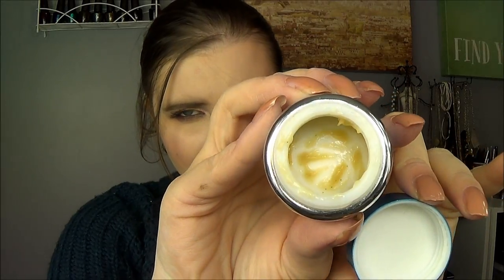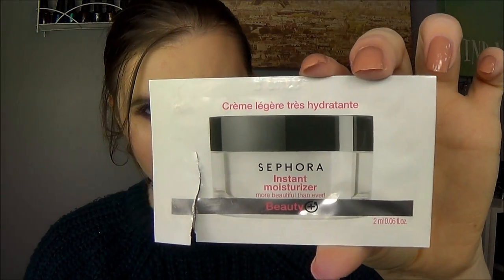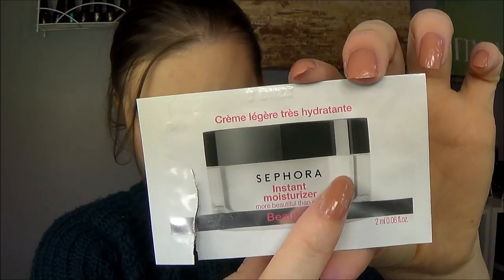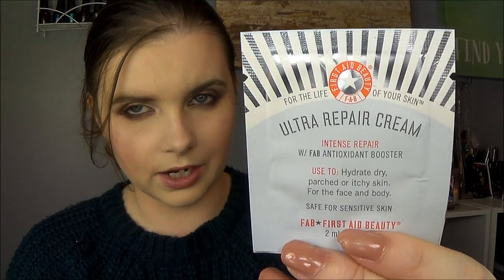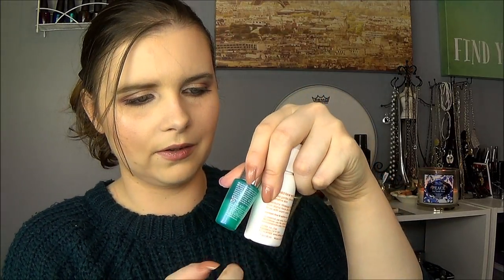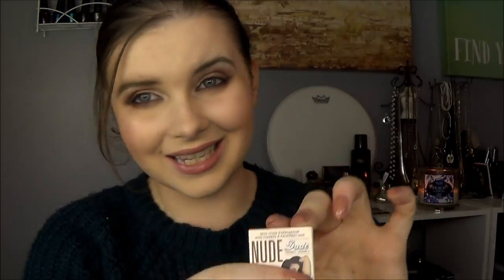365 Days of Samples! |Volume 4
Welcome back, lovelies!

This past week has been a struggle, but I am getting my act back together.

Samples in progress:
Sephora Colorful blush in Sweet on you!
fresh Sugar Lip Treatment (Sugar, Sugar Rose, Sugar Nude)
OPI AvoJuice Body Lotion in Violet Orchid
Lather ultra mild face wash
Biotherm Aquasource Deep Serum
Algenist Advanced Anti-Aging Repairing Oil

New samples:
fresh Rose Face Mask
Algenist Ultimate Anti-Aging Eye Cream
Atelier Cologne in Orange Sanguine
Julep The Best Ppedi Creme Ever!
Butter London Matte Lipstick in Ruby Murray
Smashbox Photo Finish Foundation Primer x2
Sephora Pearl Mask
Sephora Express eye makeup remover wipe

L'Oreal Magic Skin Beautifier B.B. Cream in Fair
Laura Mercier Candleglow Soft Luminous Foundation in Shell
Burberry Light Glow Contouring Powder in Earthy Blush
Becca Highlighter in Pearl
ABH Dipbrow in Medium Brown
essence clear brow gel
Urban Decay Eyeshadow Primer Potion in Original
Becca Ombre Rouge eyeshadow palette (all shades)
UD x Gwen Stefani Eyeshadow palette ( Bathwater, Steady, and Punk)
Benefit They're Real! Tinted Lash Primer
Benefit Roller Lash mascara
stila Smudge Stick in Damsel
UD x Gwen Stefani Lipstick n Ex-Girlfriend

XOXO
Elle